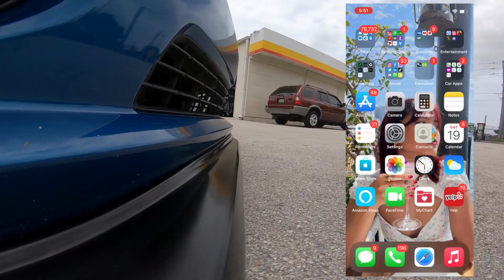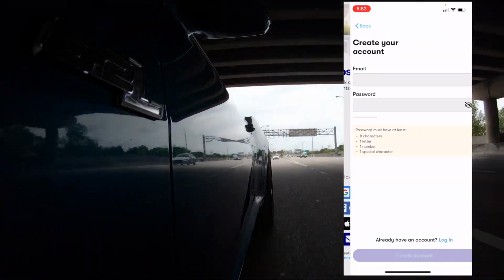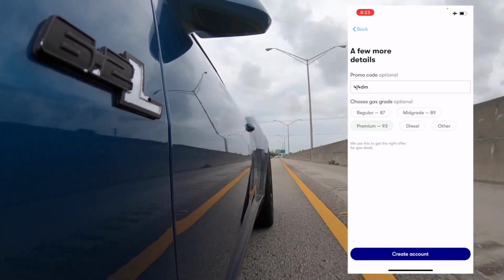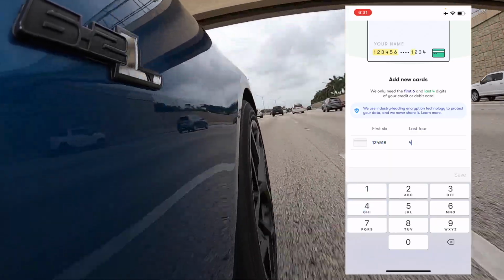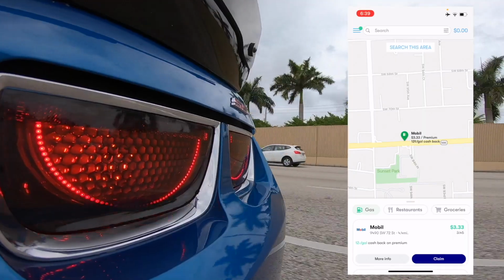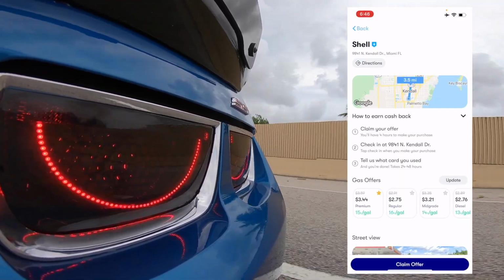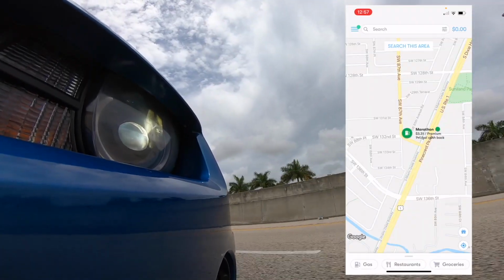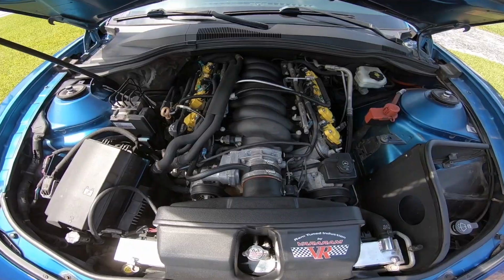RECOVERING THE COST OF GAS WITH THIS APP!! | GetUpside App Review 2021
Hey Guys, please enjoy a detailed introduction & review of the FREE app GetUpside. This app allows you to recover some of the costs of purchasing every day necessary items like food and gas via cash-back deals! Enjoy :)

Video Guide:
1. Introduction - 0:00
2. Where To Find GetUpside App - 1:32
3. Installing & Setting Up - 2:19
4. Tour of GetUpside App - 3:58
5. Linking Method of Payment - 4:33
6. Understanding the Deals - 6:00
7. Claiming Cashback Deals - 7:00
8. How To Use GetUpside App - 7:45
9. Reasons Why You Should "GetUpside" - 9:24
10. Pros & Cons - 10:22